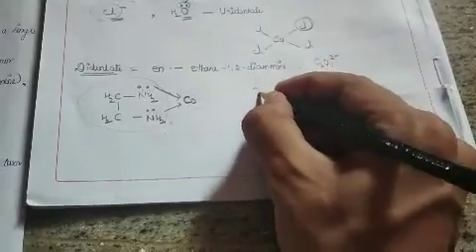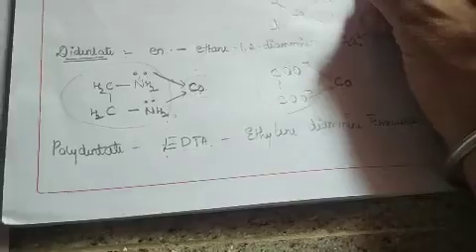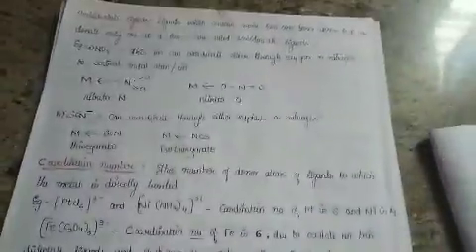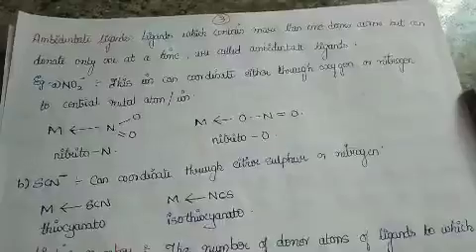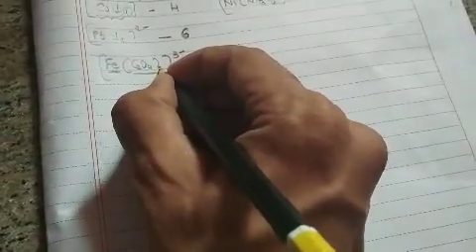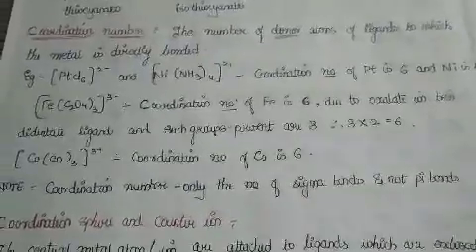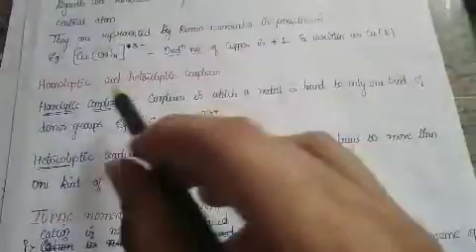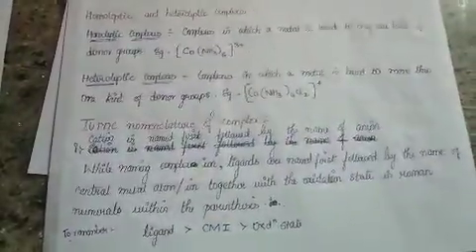Sagar coordination chemistry